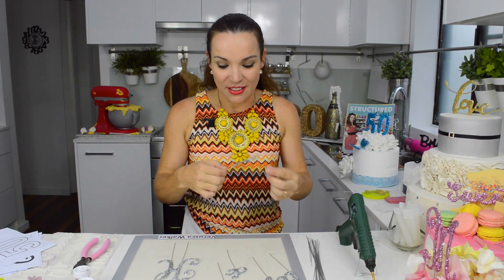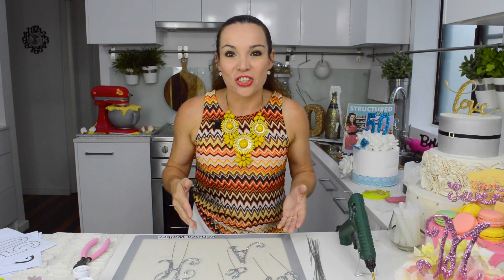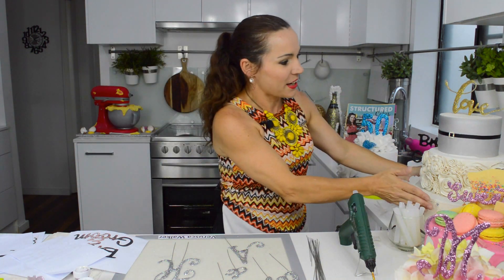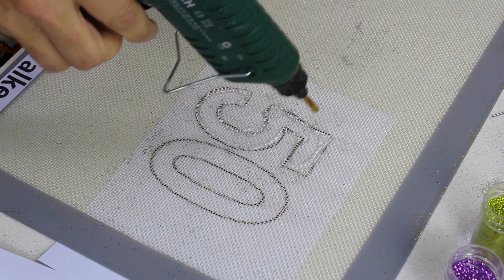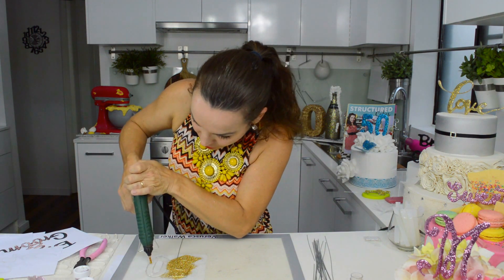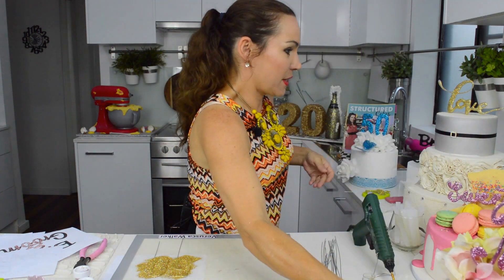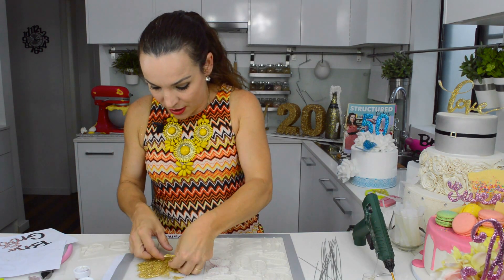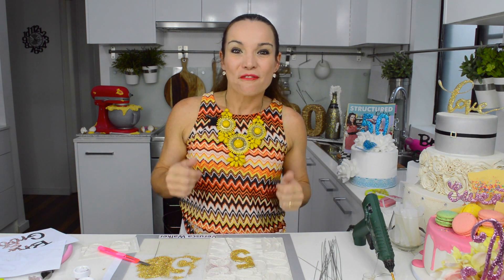DIY SPARKLY SILICONE LETTER CAKE TOPPER EMBELLISHMENTS | INEXPENSIVE & SUPER FUN| BY VERUSCA WALKER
Hello everyone ! :)

I'M BACK for the new year!

Today I am so excited to show you my creation SILICONE LETTER DECORATIONS! I recently had an 18th birthday cake to make and wanted to decorate it with a beautifully moulded 'M' for the birthday girl, but found that they were too expensive to buy (ranging from $40- $50) so I came up with my OWN method !

My names Verusca Walker and I am a passionate cake maker and artist.

ANY VIDEO SUGGESTIONS LEAVE IN THE COMMENTS.

***ALSO! KEEP AN EYE OUT FOR MY STRUCTURED CAKE BOOK COMING VERY VERY VERY SOON (THE END OF THIS MONTH) !! ***

Remy Taylor

✓FAQs:

When is your book being released? SO SOON! I am nearly there.

What mixer do you use? Kitchen aid (notice my beautiful new red baby?)

What do you use to edit your videos? iMovie 10.0.9

How do you light your vdeos: Natural lighting, downlights and 5 large umbrella lights